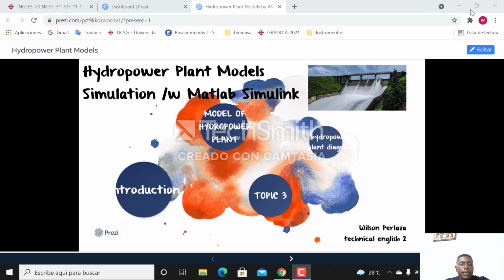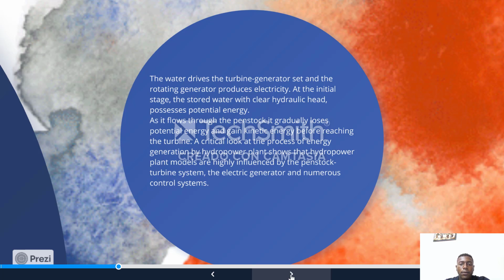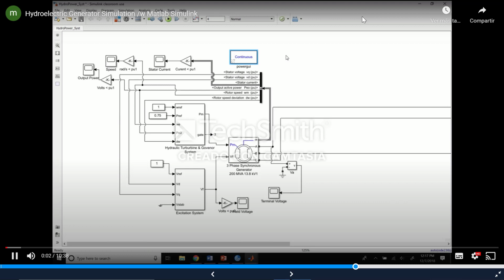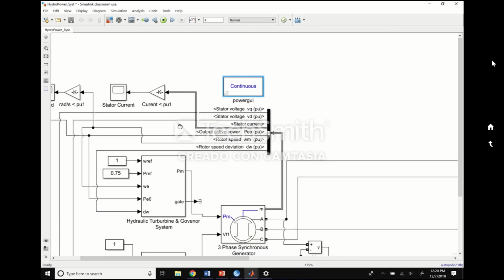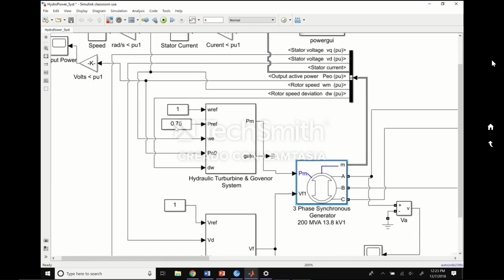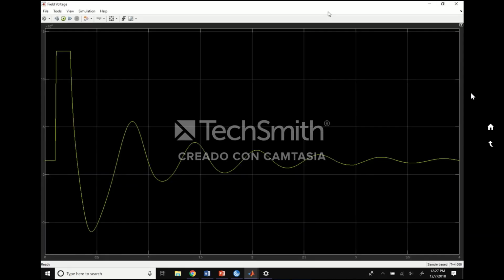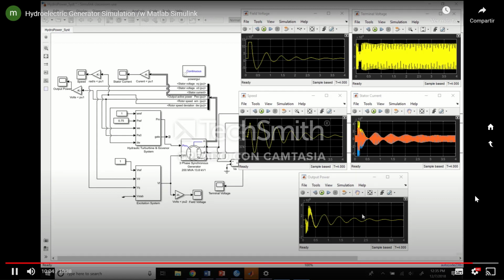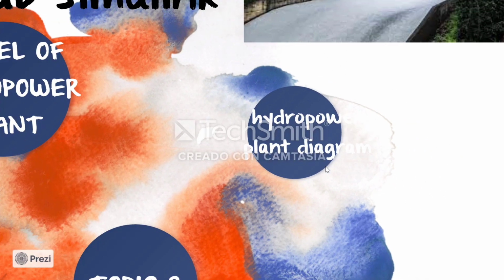Proyec 1 Hydropower Plant Models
Technical English 2